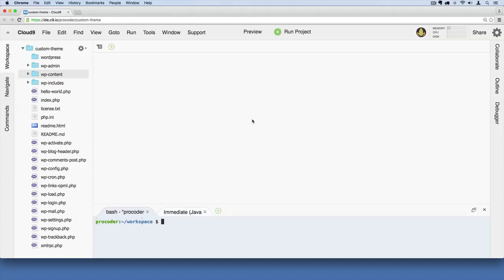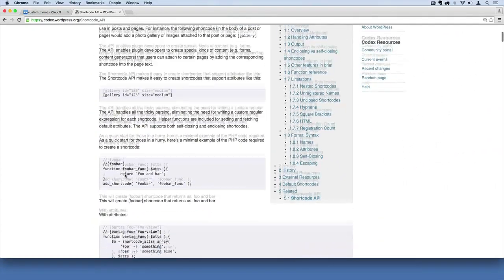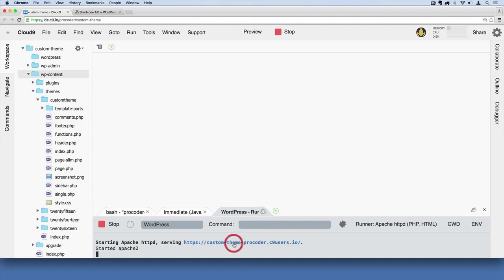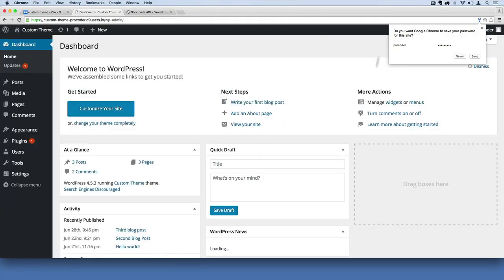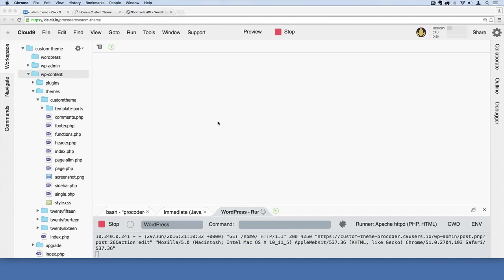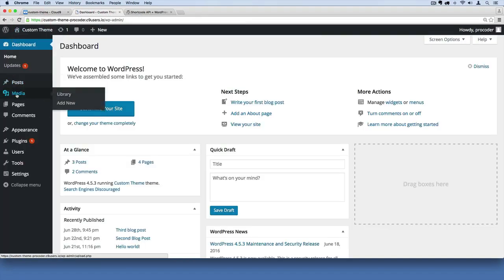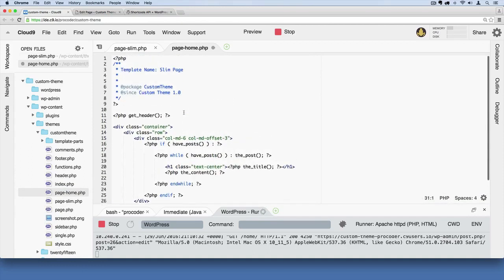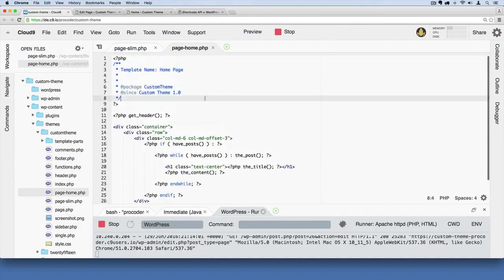WordPress Theme Development Part 53